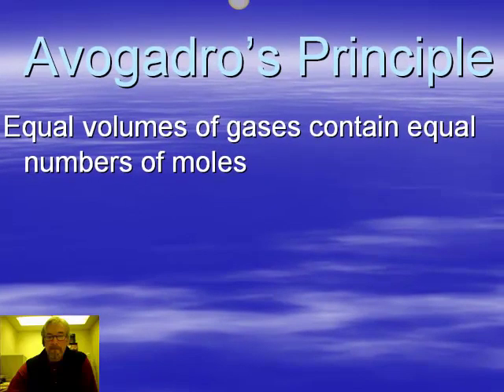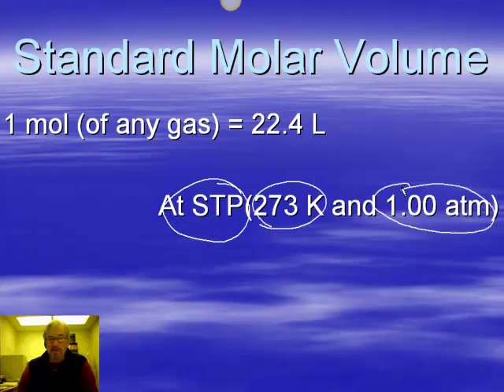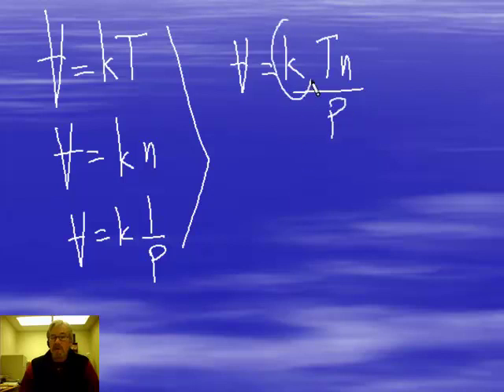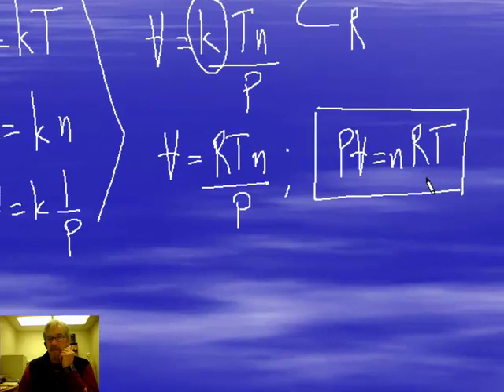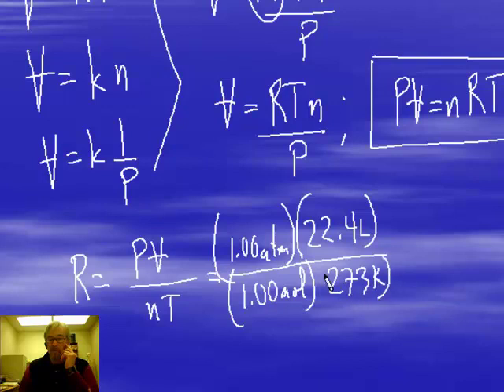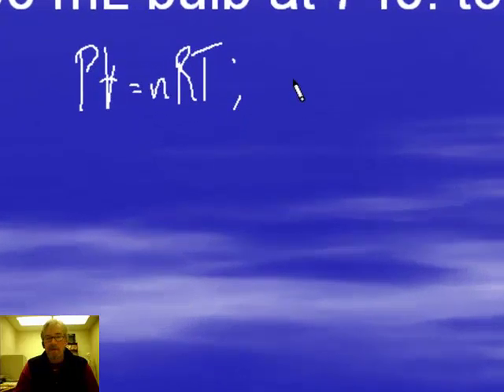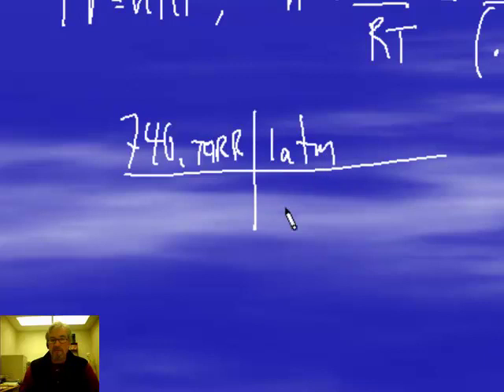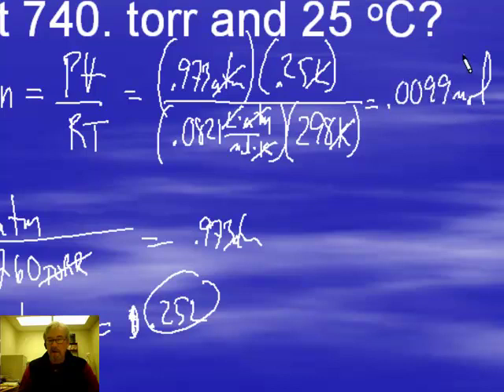ap_ch_5_b_3.mp4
Video podcast to accompany Zumdahl Chapter 5, Part 2c for Dave Eckstrom's Hayward High School Advanced Placement Chemistry class.